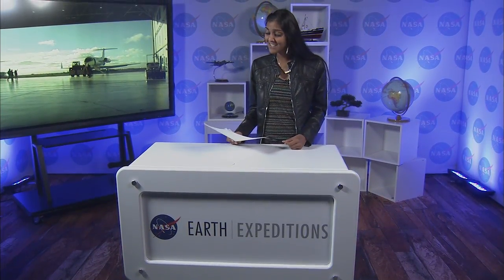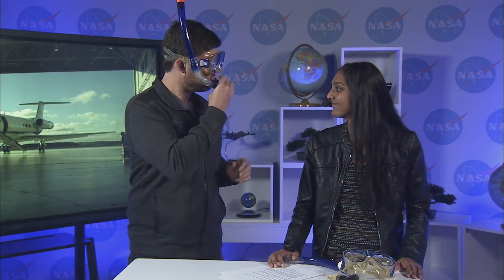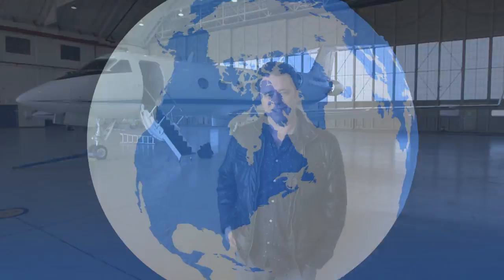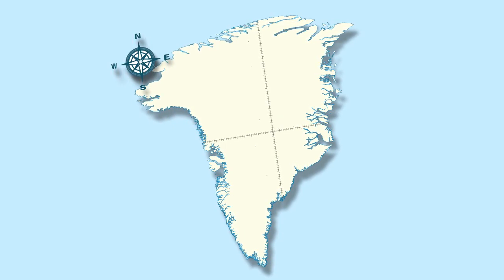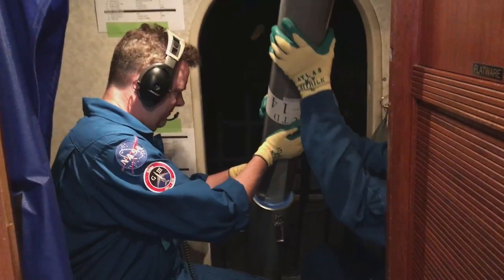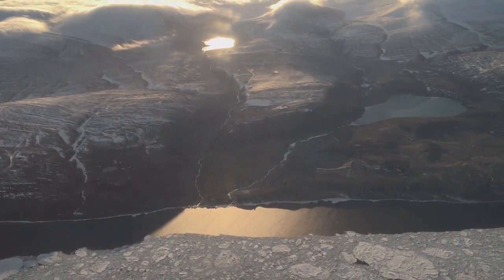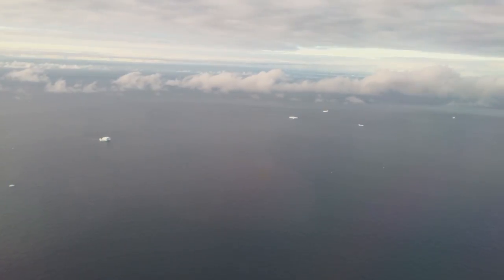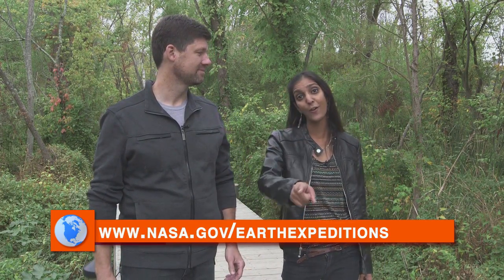Earth Expeditions: Clouds, Corals and Glaciers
Via three recent airborne science missions NASA is pushing the boundaries of what we know about our dynamic planet. This year NASA is sending scientists around the world to delve into tough questions about how our planet is changing. In this episode we take you out in the field with them in Africa, Greenland, and Australia’s Great Barrier Reef.